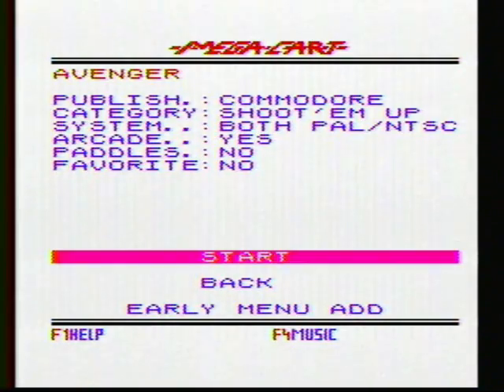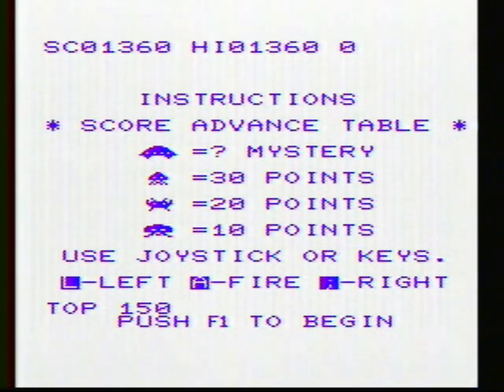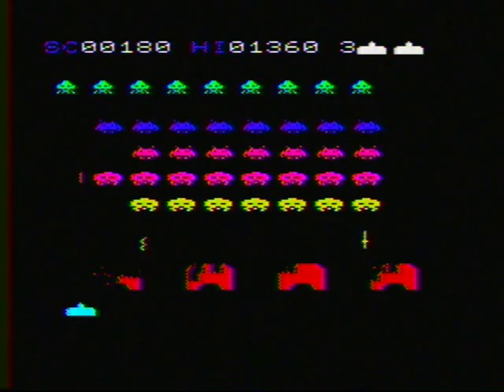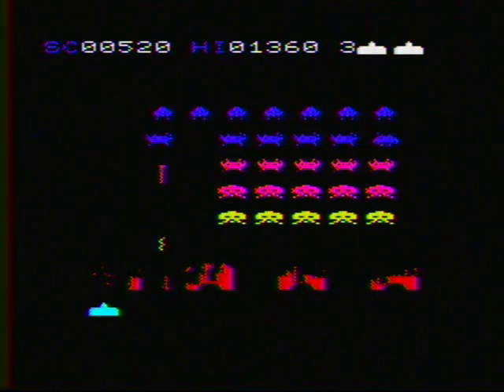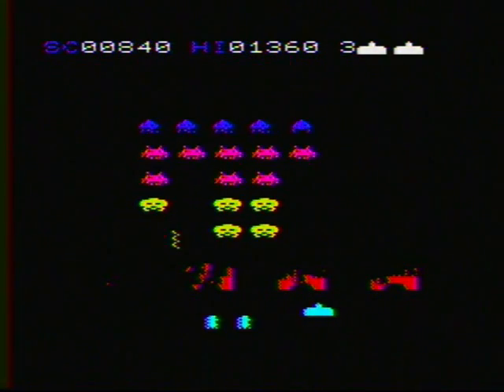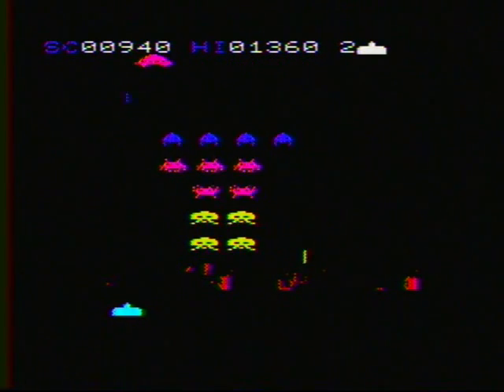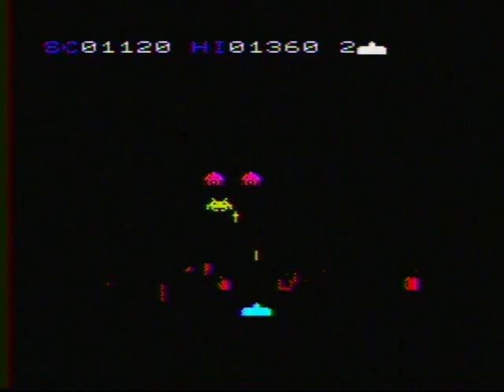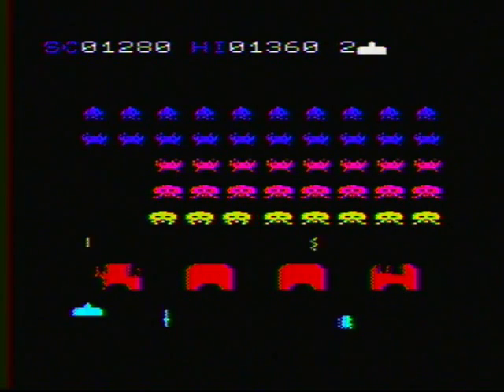Avenger on the Vic-20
A Space Invaders clone written by Commodore showing off the capabilities of the Vic-20.